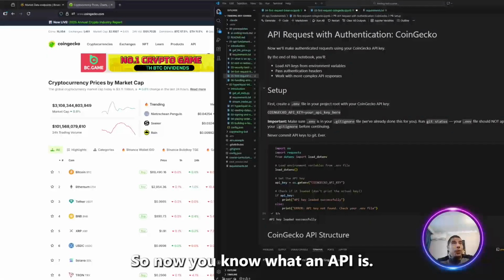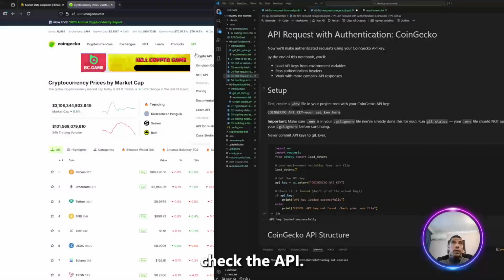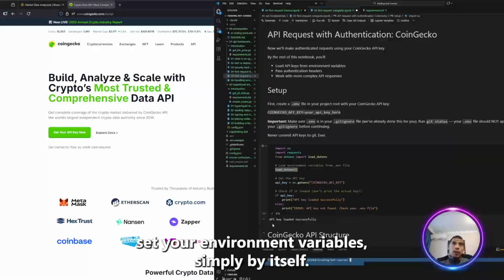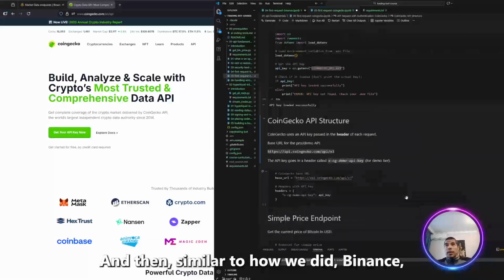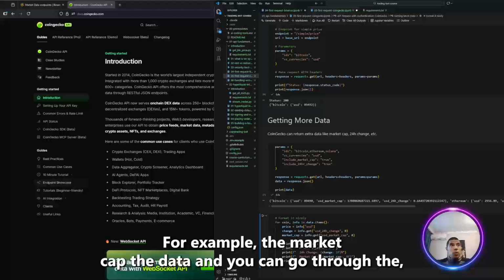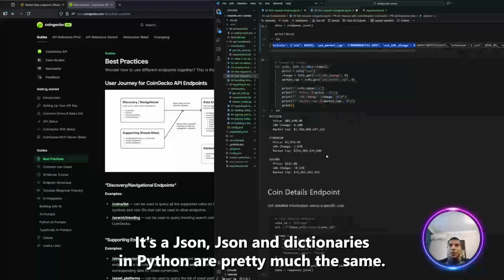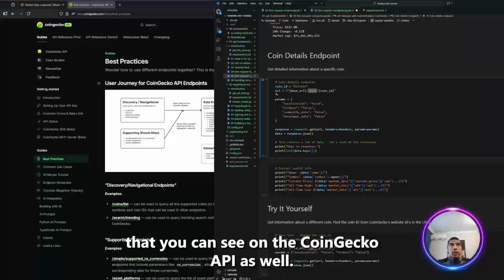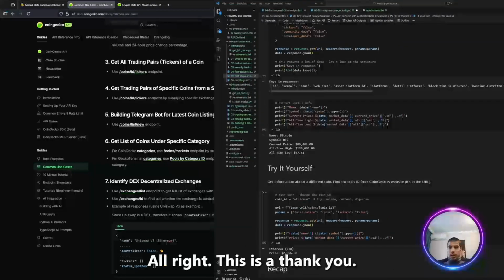Authenticated API Requests